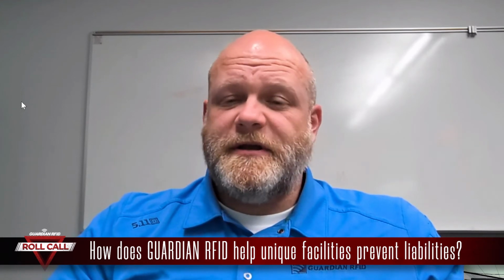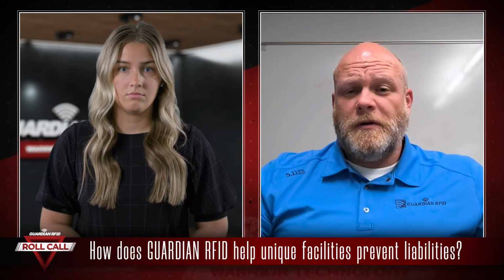What can You Expect from a GUARDIAN RFID Training or Go-Live?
In this episode of Roll Call, Kenzie Koch and Chris Riedmueller discuss what your facility can expect when implementing a GUARDIAN RFID Training/GoLive from GUARDIAN RFID. The discuss things like, "what does training look like when a facility is short-staffed?" or "how can we prepare staff for a change they don't feel ready for?".

Check out these helpful links to learn more about the Command & Control Platform: